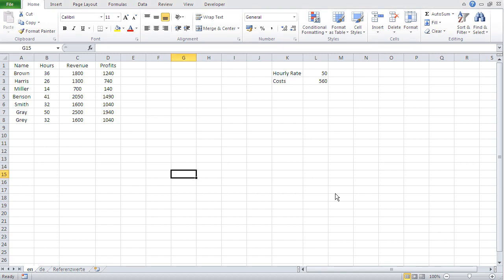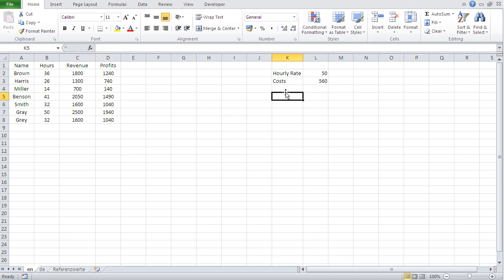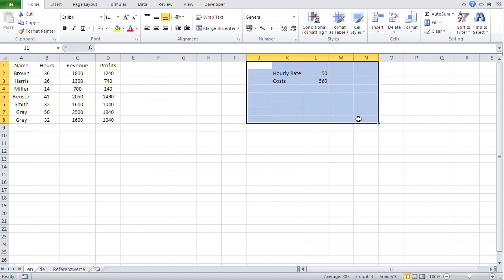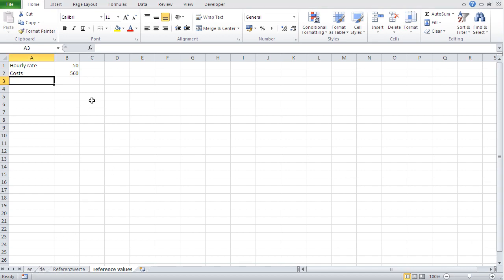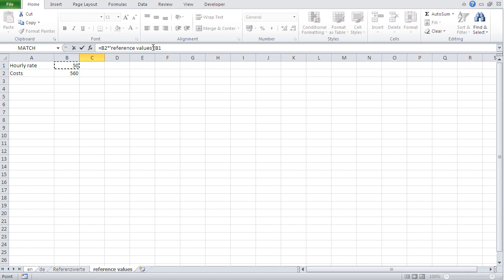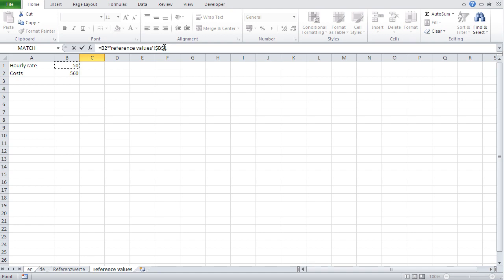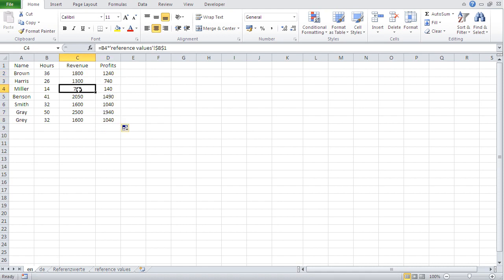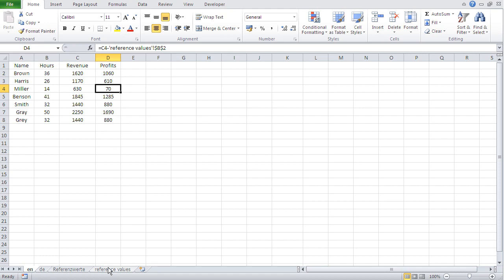Microsoft Excel Tutorial 3: Absolute Cell References in Separate Worksheet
Those values, that are valid for all, are better placed in a separate worksheet.
This eases finding and updating these values.

With this method, we build calculation formulas using cell references from multiple tables.

Relative (normal) cell reference: B2

Absolute cell reference: $B$2

Relative cell reference from the worksheet "abc": abc!B2

Absolute cell reference from the worksheet "def": def!$B$2